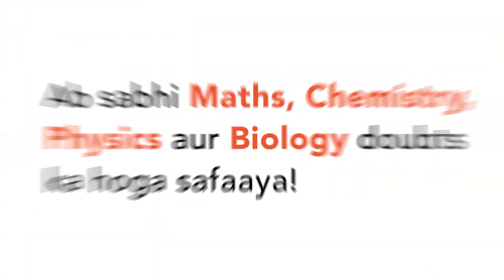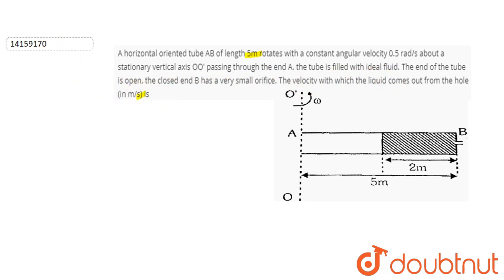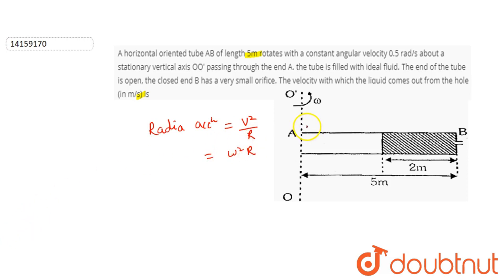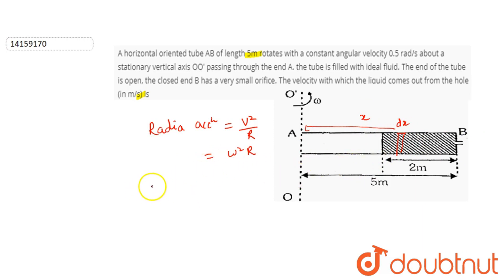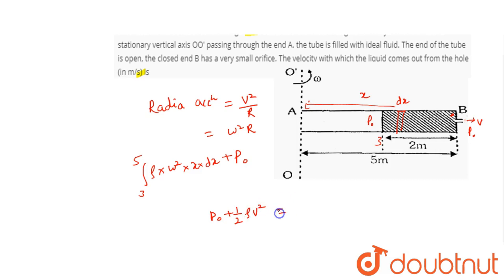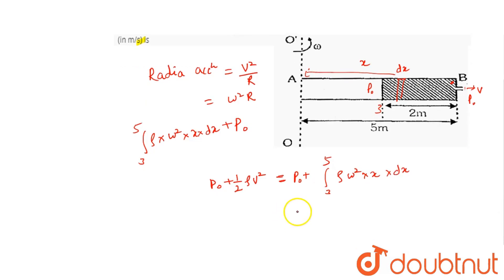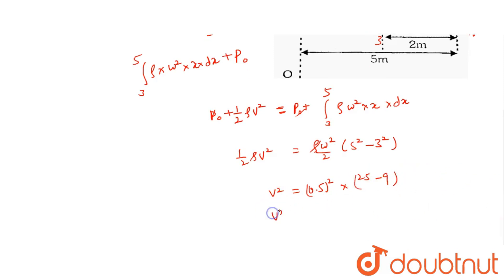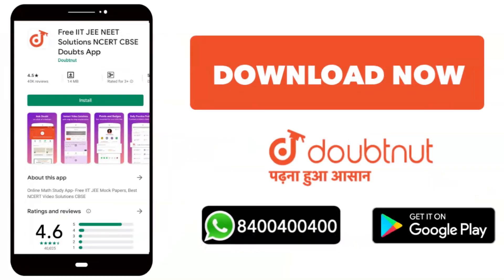A horizontal oriented tube AB of length 5m rotates with a constant angular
A horizontal oriented tube AB of length 5m rotates with a constant angular velocity 0.5 rad/s about a stationary vertical axis OO\' passing through the end A. the tube is filled with ideal fluid. The end of the tube is open, the closed end B has a very small orifice. The velocity with which the liquid comes out from the hole (in m/s) is